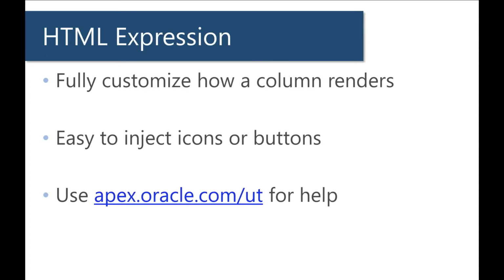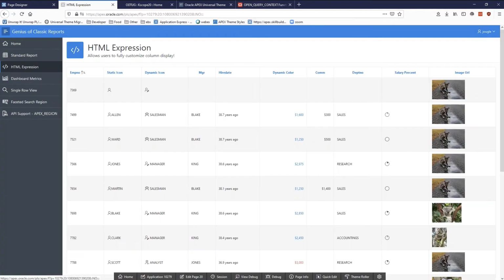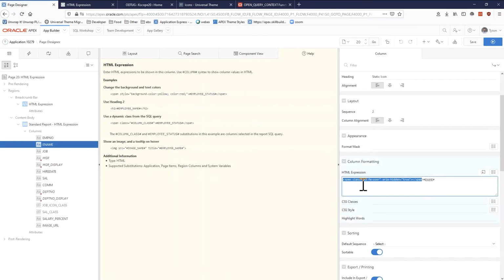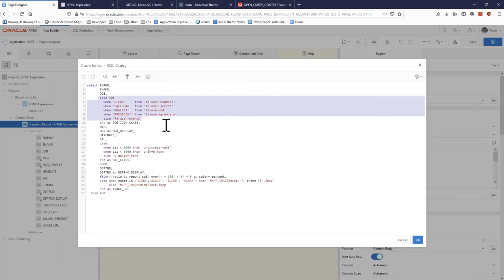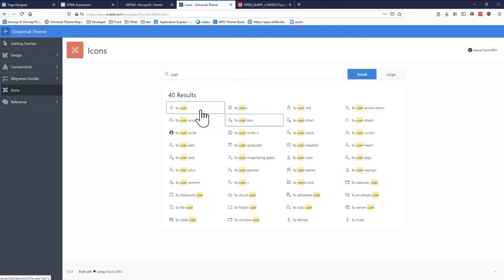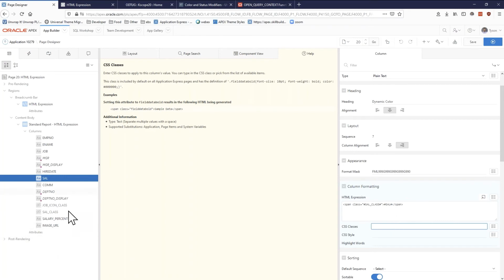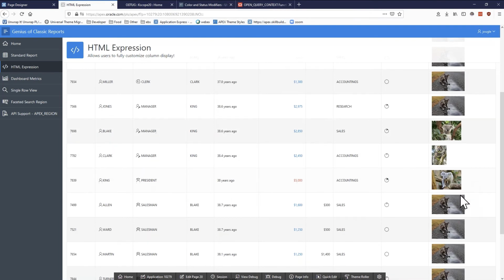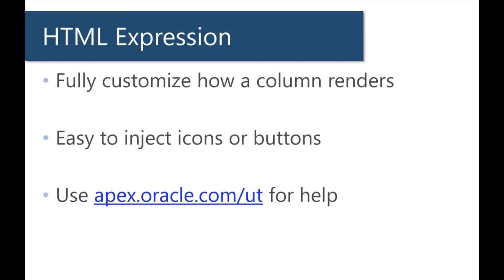Lesson 2 Oracle APEX Classic Reports - Customizing w HTML Expression Property - The Genius of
Description:
Did you mean to say Interactive Reports?

• No!
• Reports do not need to look like reports

When to use Classic reports?

• Very simple or very complex reports
• Creating a custom tailored experience

Data Binding Magic

• Column vs Row Templates
• How to use templates successfully

Some Gotchas with Row Templates

• Sorting changes
• Getting clever with HTML Expressions

This webinar is being delivered in conjunction with ODTUG.

Instructor:
Tyson Jouglet, Skillbuilders

Audience:
Developers who have already built applications with APEX